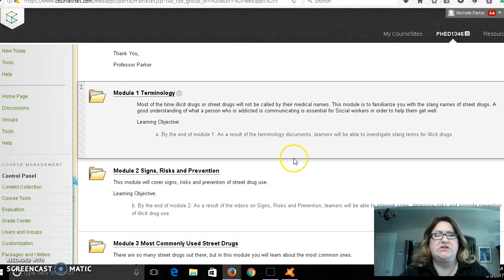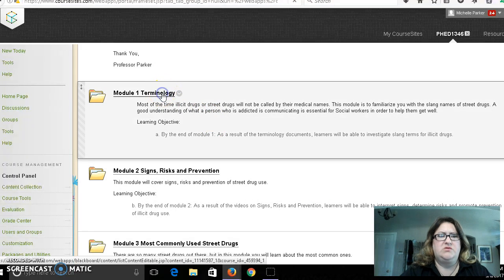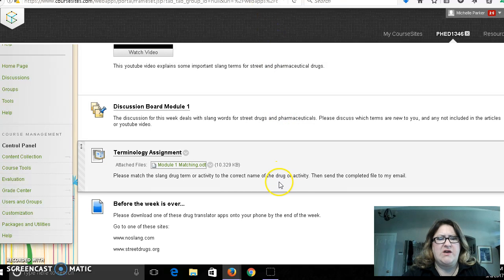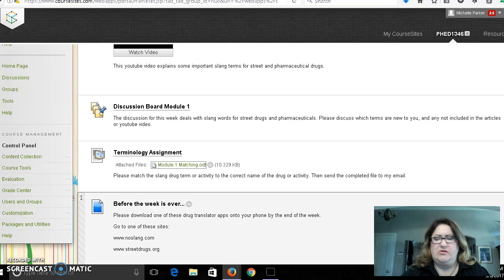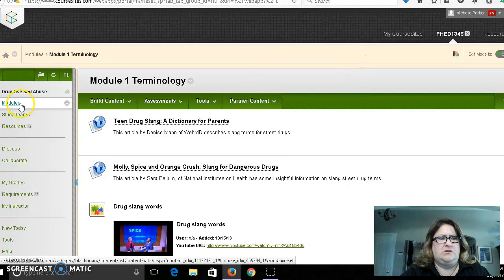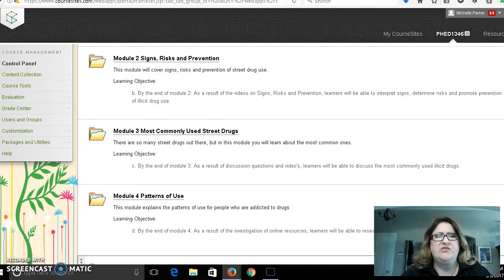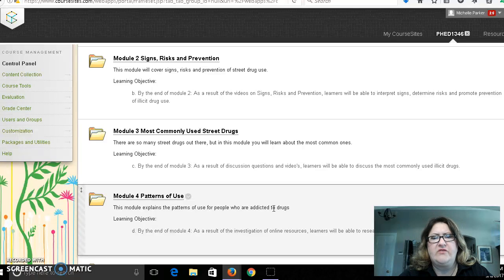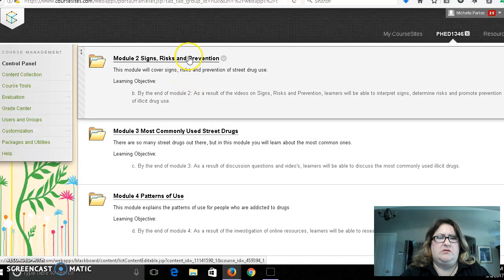Drug use class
This is my Drug Use and Abuse class created on coursesites.